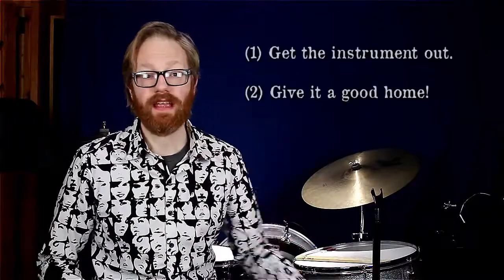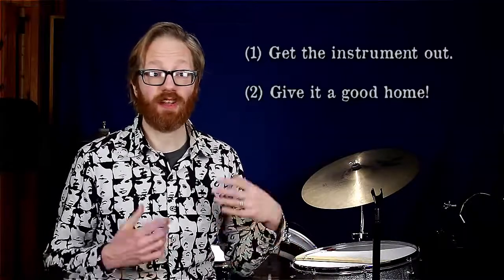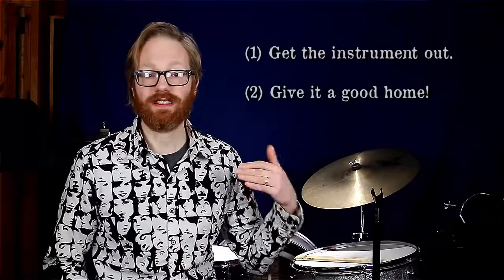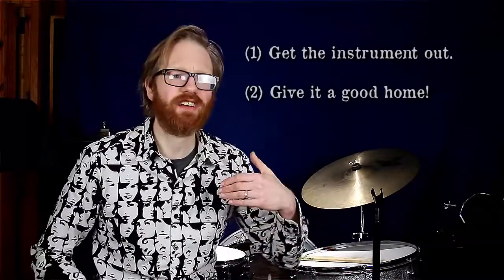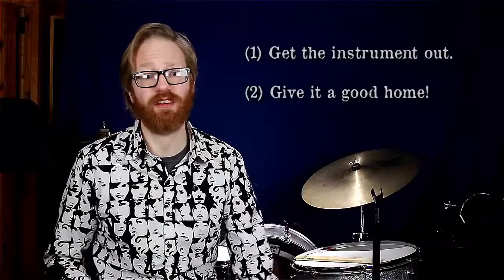Parent Tip Series - SECRET PRACTICE METHOD!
A while back I did a short series of videos to help the parents of students get more out of their lessons. As I don't spend a lot of time maintaining the Facebook presence anymore, but think the information is important, I have decided to post these videos here.

If you're interested in lessons, head on over to ottopercussion.com to find out more!